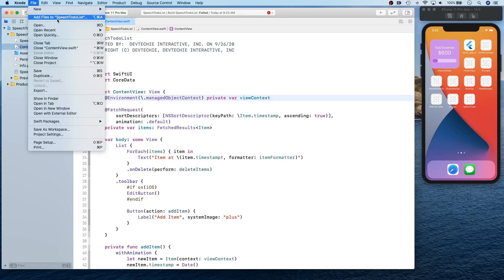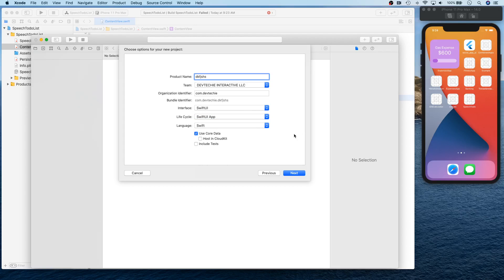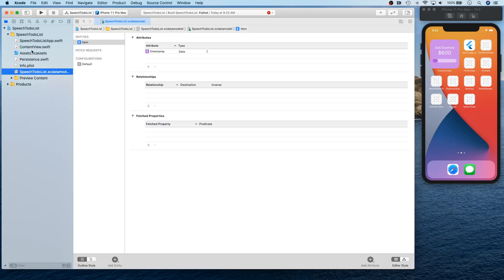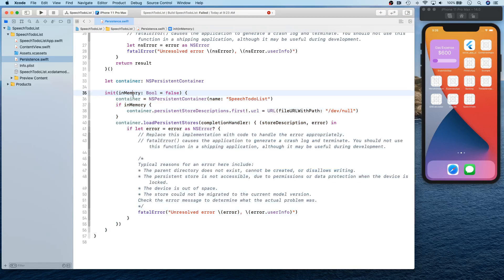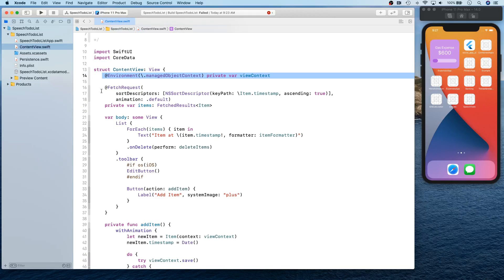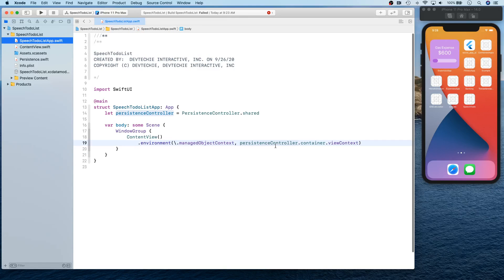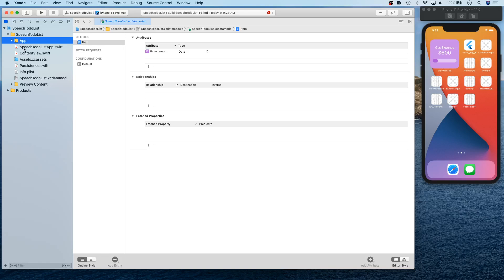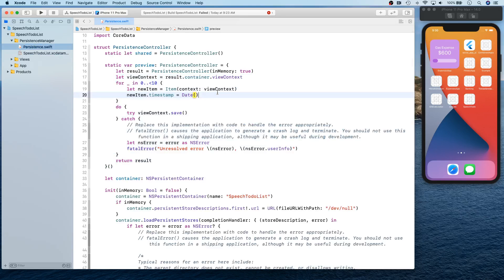Speech Recognizer Todo App in SwiftUI, CoreData with Sound Visualizer 02/06 : App Setup